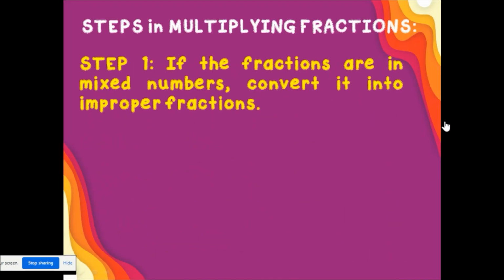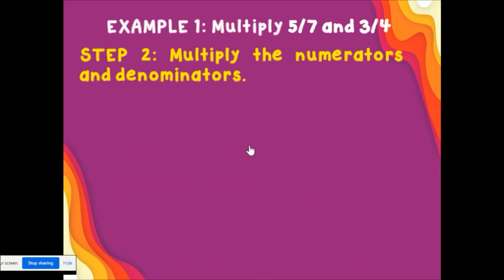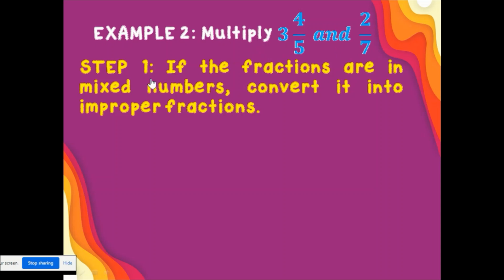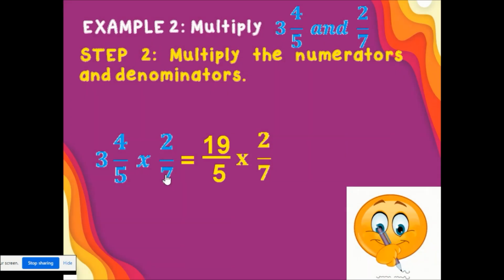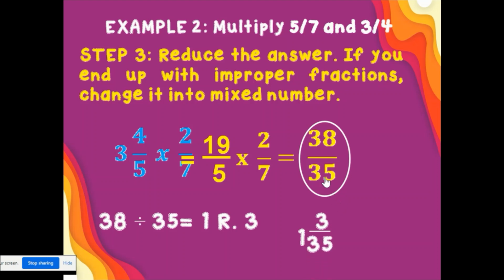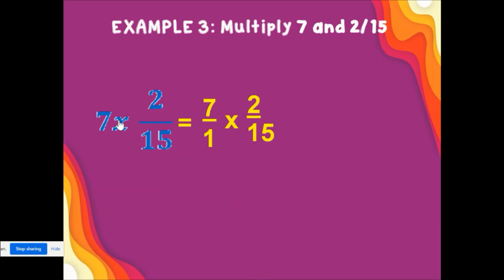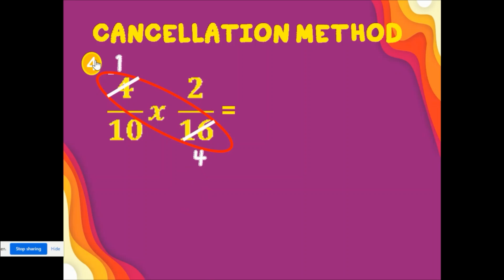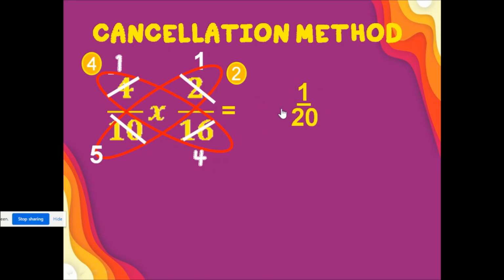MULTIPLYING FRACTIONS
On this video, you will learn how to multiply fractions using the long method and short cut method.